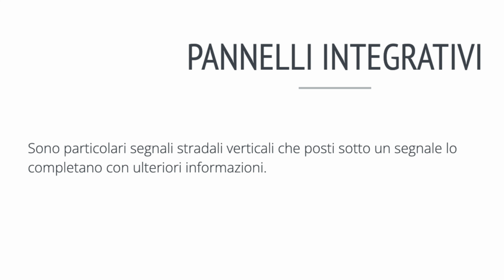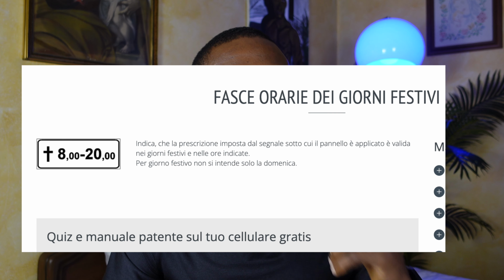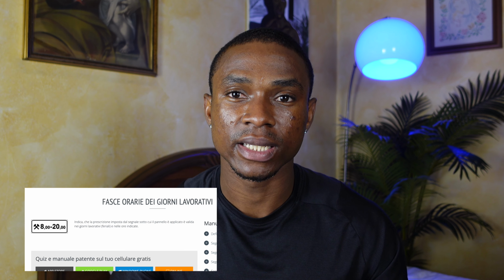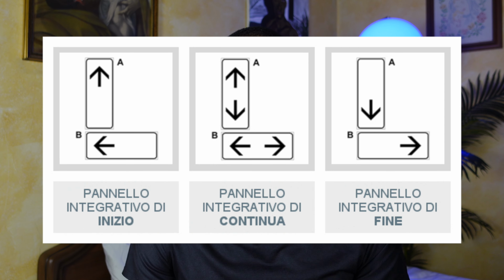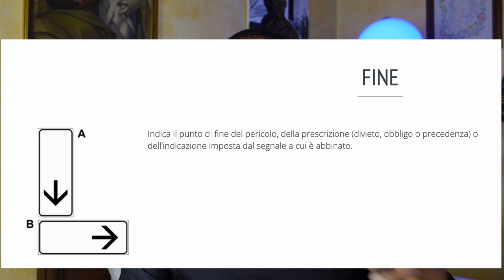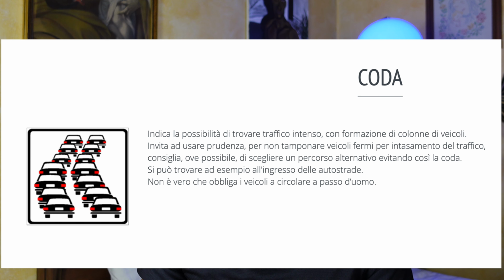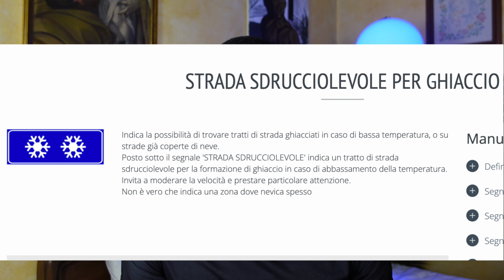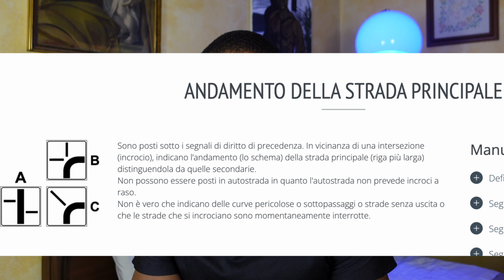Pannelli integrativi dei segnali - Patente B 2024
Your suggestions could be featured in the next video!